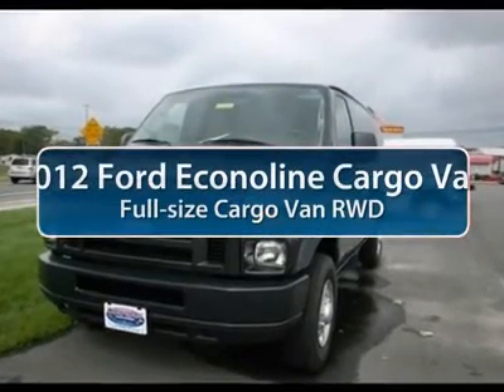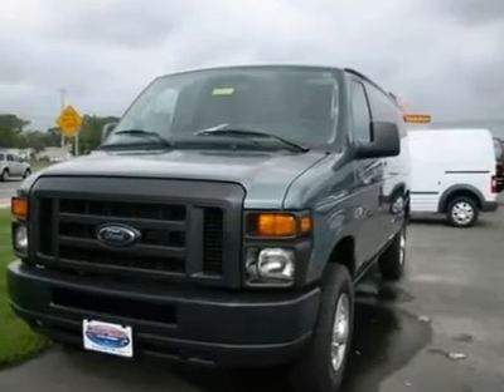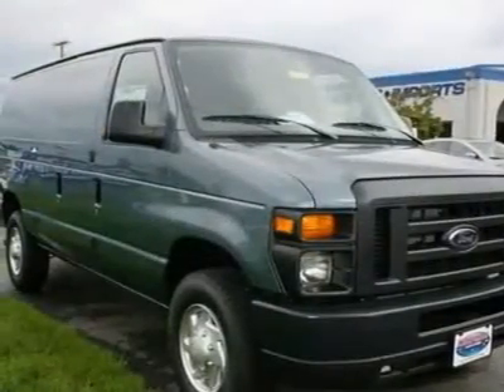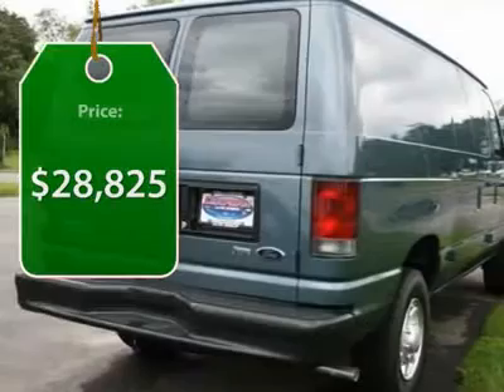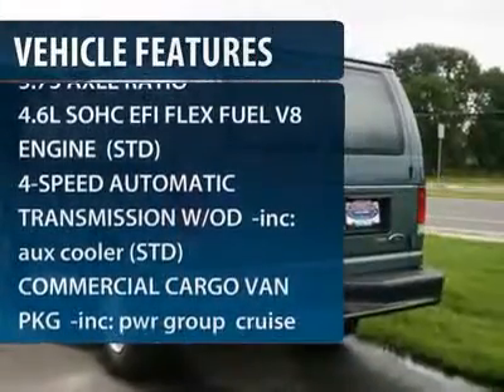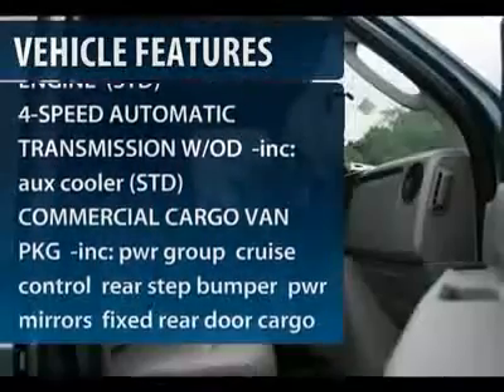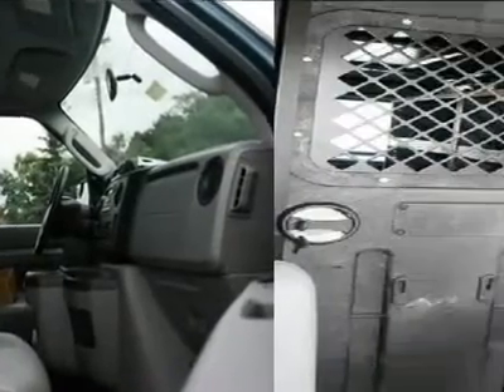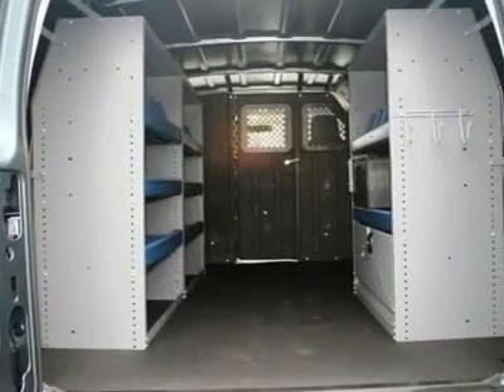2012 FORD ECONOLINE CARGO VAN Egg Harbor, NJ V12032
2012 FORD ECONOLINE CARGO VAN Egg Harbor, NJ
Stock# V12032
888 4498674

Looking for the right car? Today could be your lucky day. With 0 miles, this Steel Blue Metallic, 2012 Ford Econoline Cargo Van equipped with Automatic transmission could be yours. Request more information and set up a test drive right away.